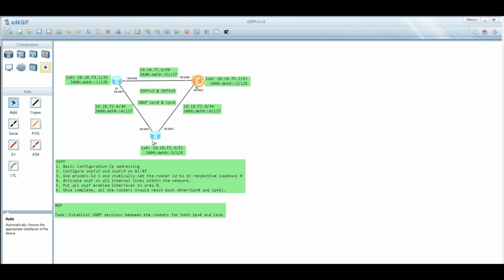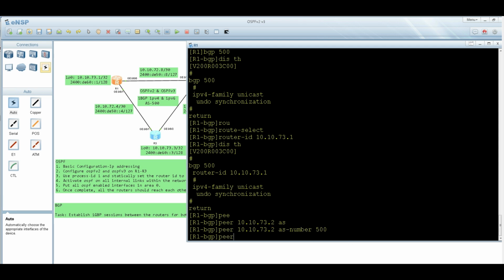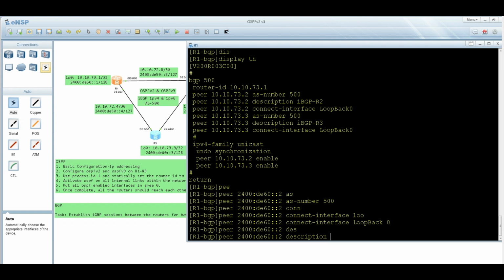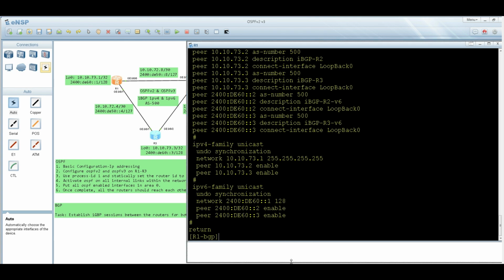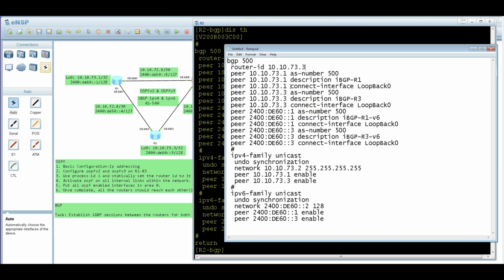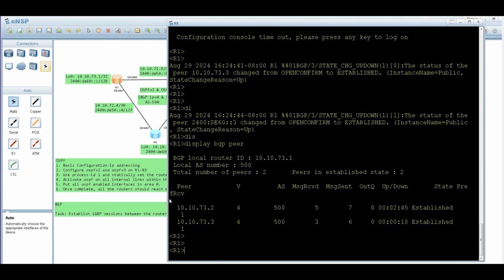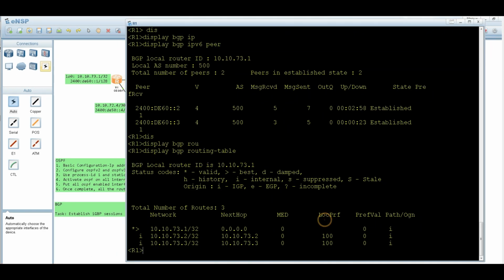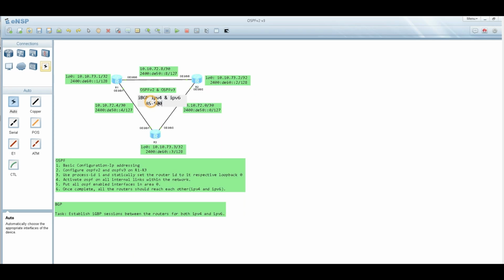Huawei ipv4 & ipv6 iBGP Configuration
Basic iBGP Configuration in Huawei Routers for both ipv4 and ipv6.